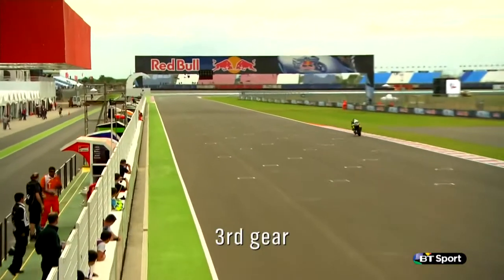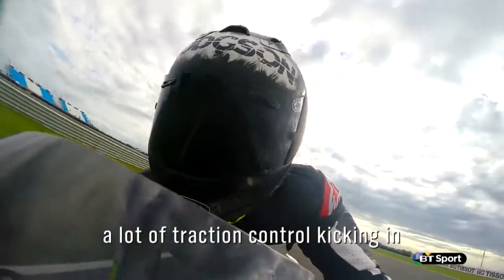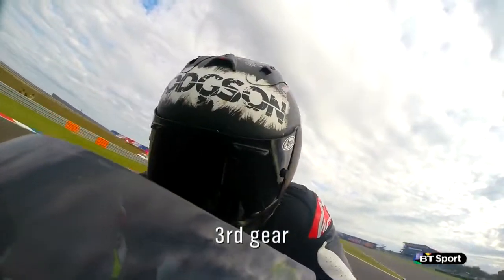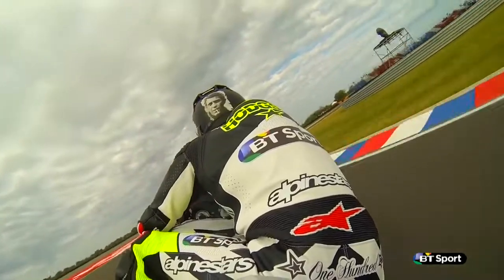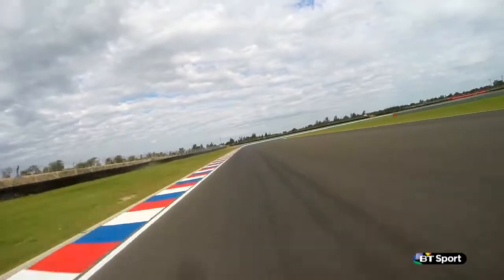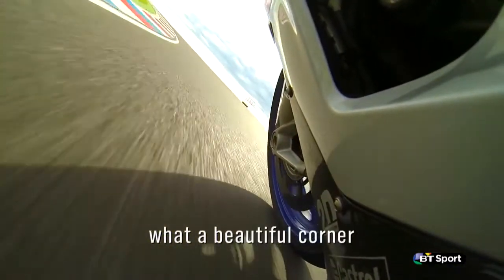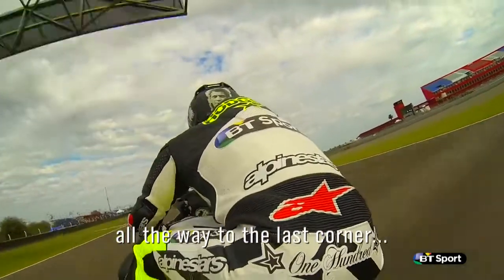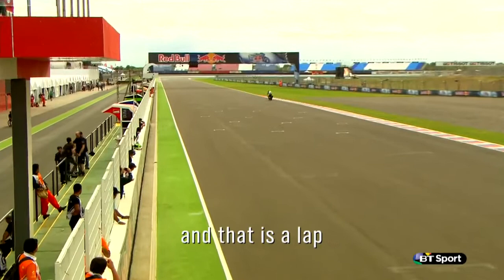Neil Hodgson's flying lap: Argentina | MotoGP on BT Sport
Former World Superbike champion and BT Sport pundit Neil Hodgson takes us on a high-speed tour of the MotoGP circuit in Argentina.